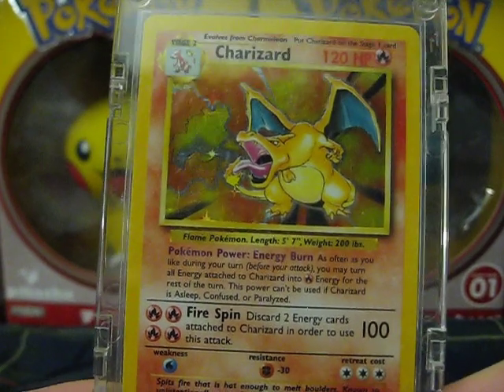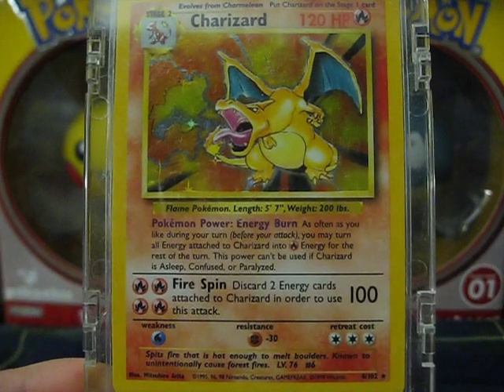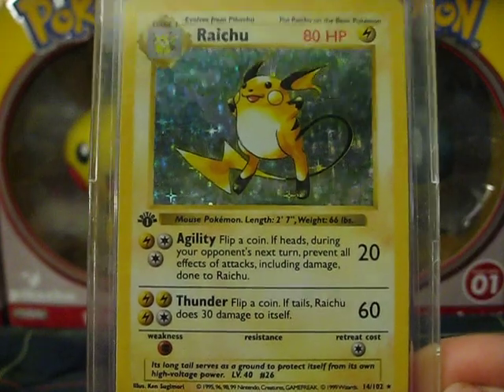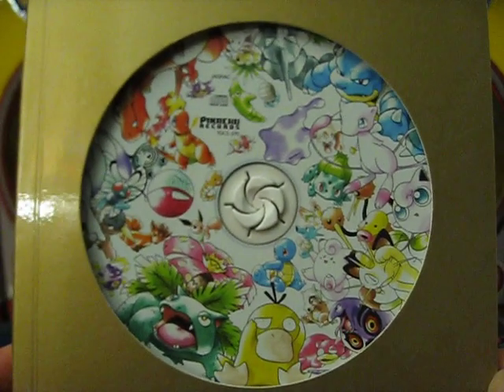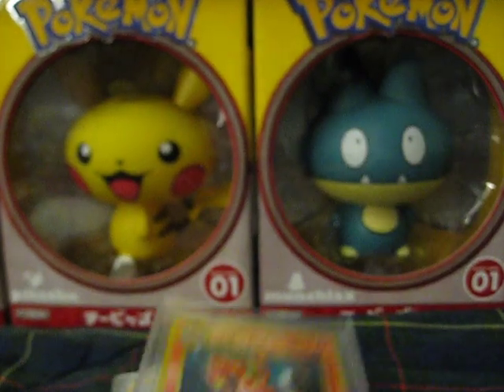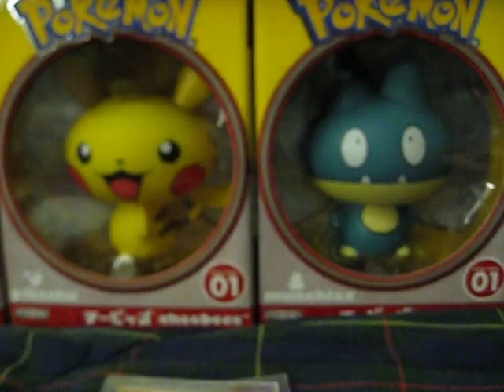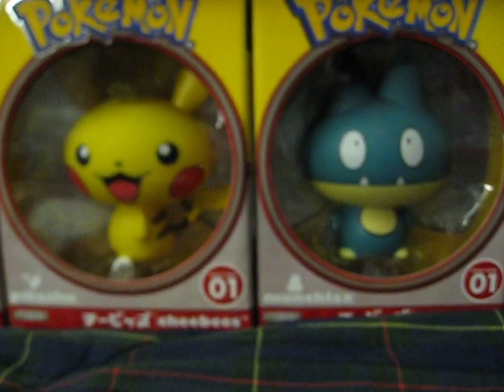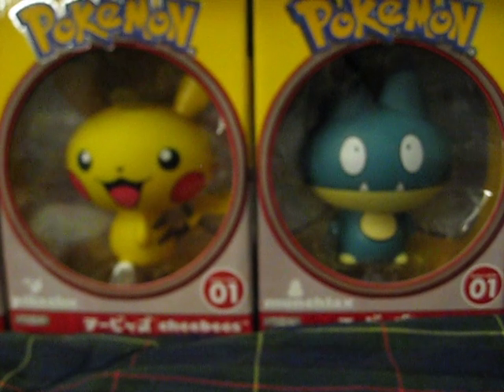Base Unlimited Charizard Authentic 1st Edition Blastoise Raichu Plus Japanese CD Promos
Base unlimited Charizard, Authentic 1st Edition Blastoise, Raichu. Plus Japanese CD Promo with Holo Venusaur, Charizard, Blastoise, Porygon, Snorlax, Non-Holo Mewtwo, Mew, Arcanine, and 2 trainer cards and Pikachu Pokemon TCG single cards